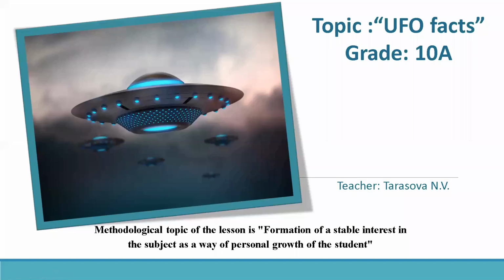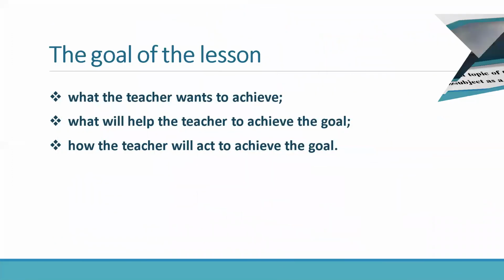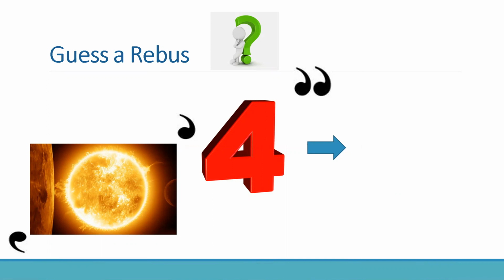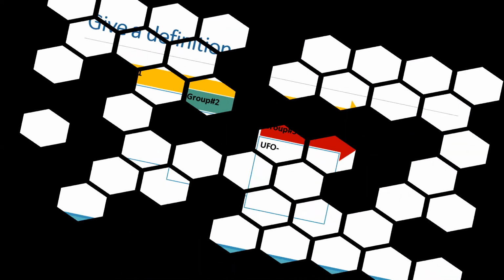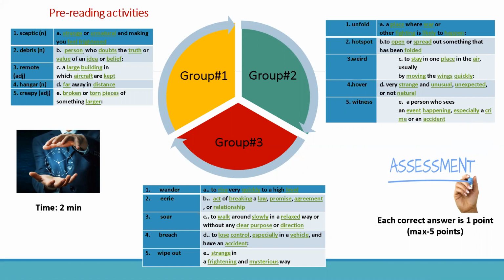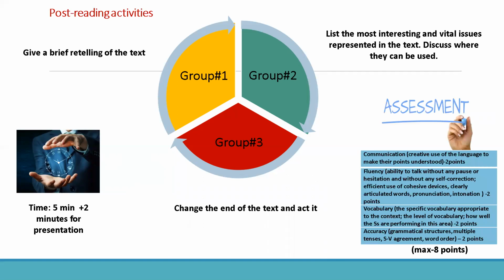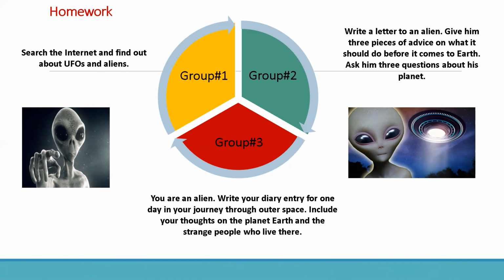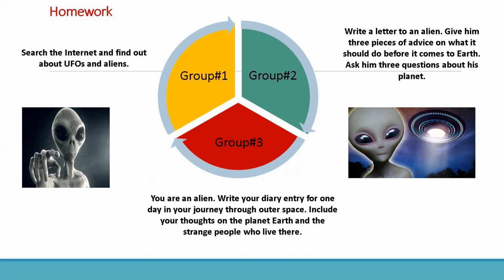Тарасова Н.В. Панорамный урок по теме «UFO facts» Класс: 10А